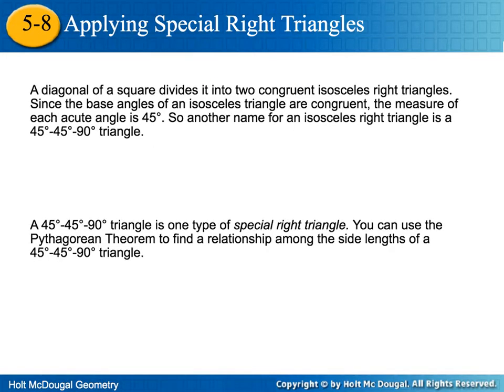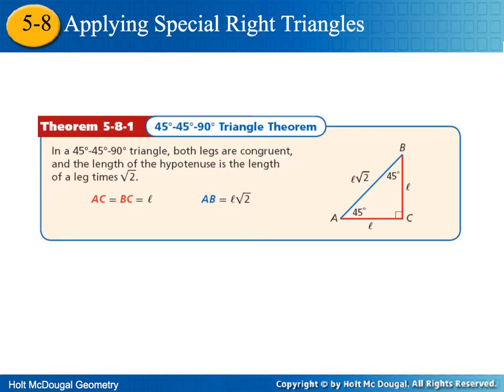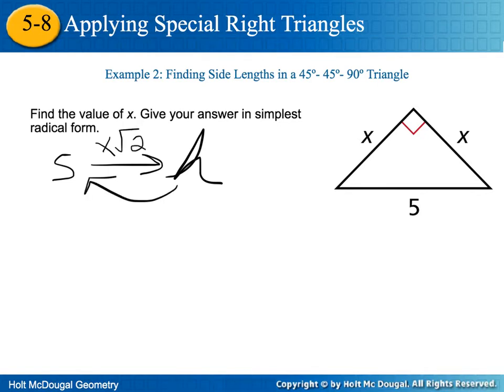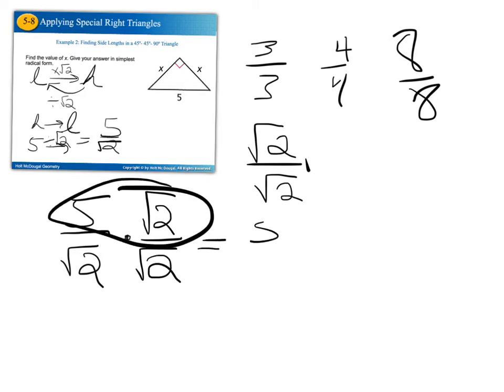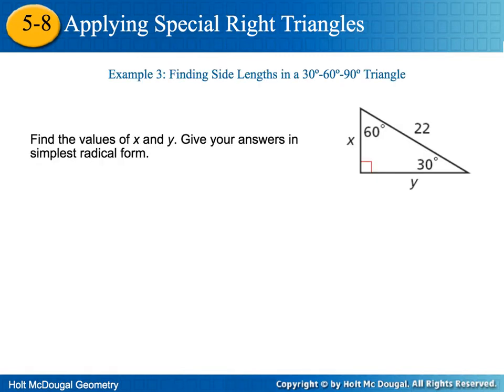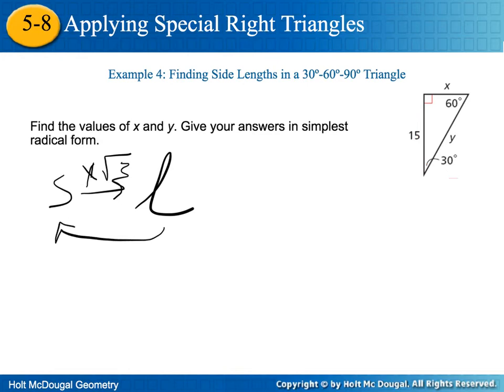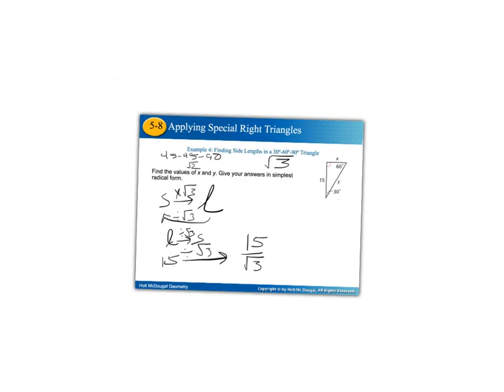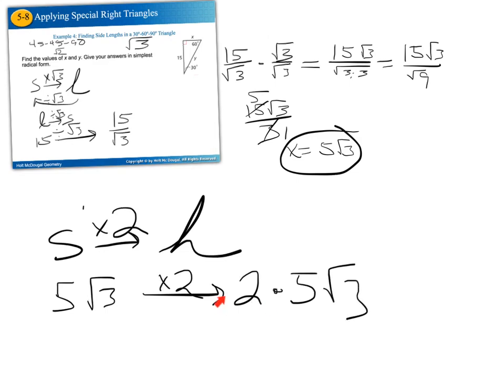5 8 geo